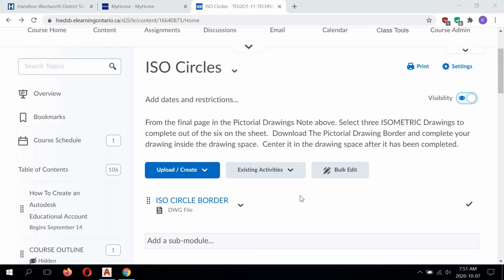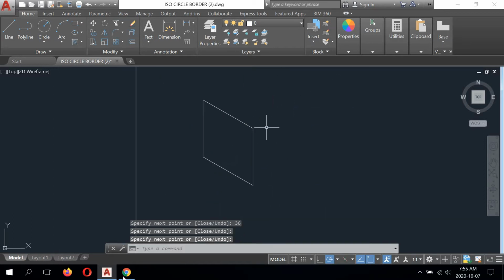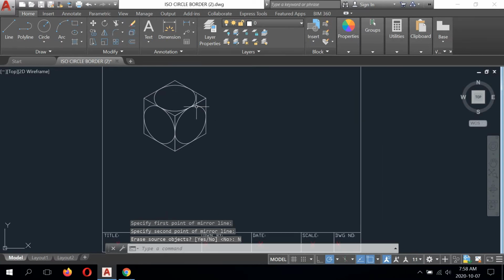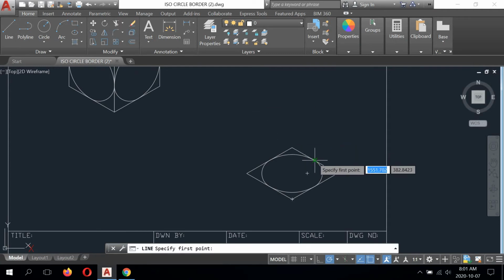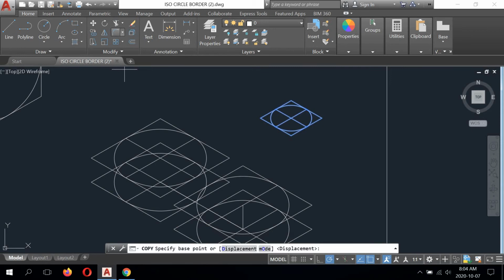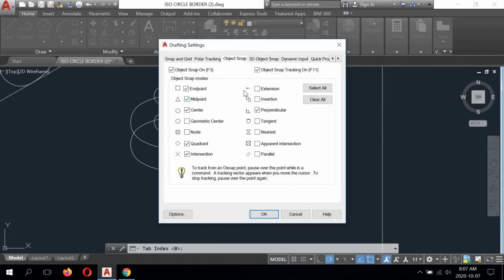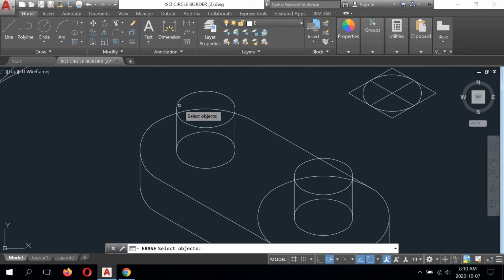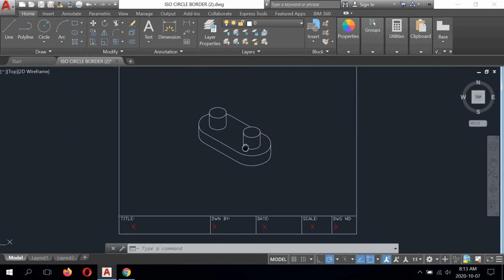TDJ2O1 - How To Create The PEG GAUGE Using ISO Circles